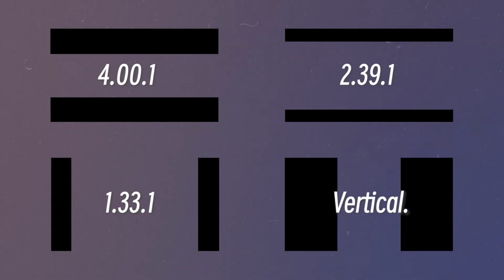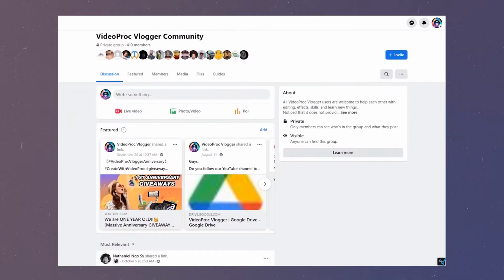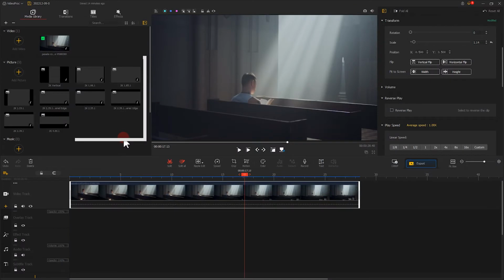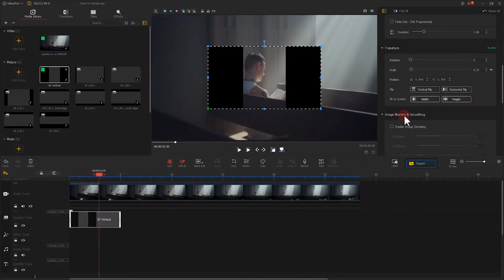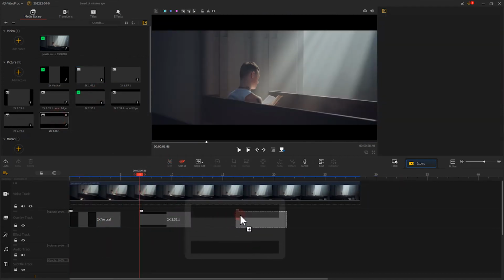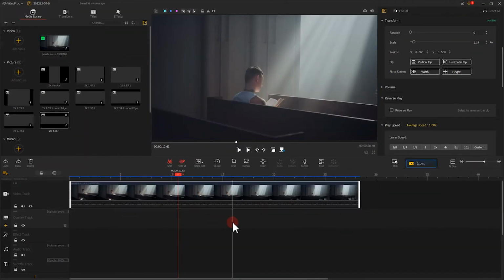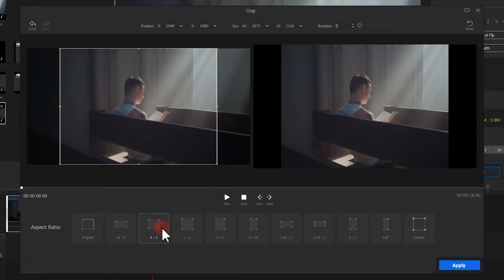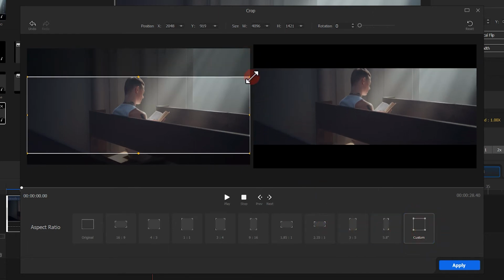What Is Video Aspect Ratio | How It Affects Your Video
This video talks about what is the aspect ratio and what are the purposes of different aspect ratios.
If you’ve watched our tutorials about black bars, then you might already know adding black bars is a great method to make a video look cinematic. Most films use the widescreen aspect ratio (2.35:1) and putting black bars on the top and bottom of the video can make the video feel wider. And it is the change in the aspect ratio that get the video a cinematic look. However, this is not the sole purpose of the aspect ratio. In this video, let's dive deep into aspect ratio and see what is the aspect ratio, what are the commonly used aspect ratios, as well as how the aspect ratio affects how your video feels like.

Timestamp:
00:00 Intro
01:09 What is the aspect ratio
01:57 How the aspect ratio affects your video
02:07 Function 1. Change the field of view
02:40 Function 2. Create vintage
03:31 Function 3. Create emotion
04:43 Aspect ratio template & How to change the aspect ratio
05:21 Summarize